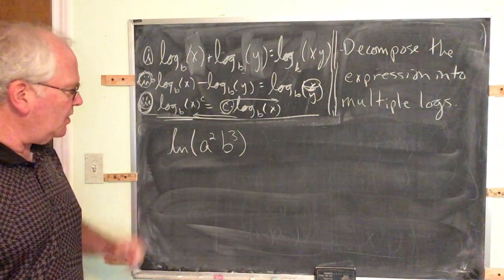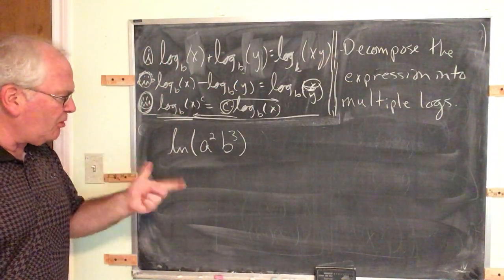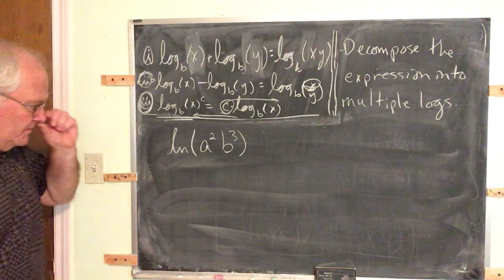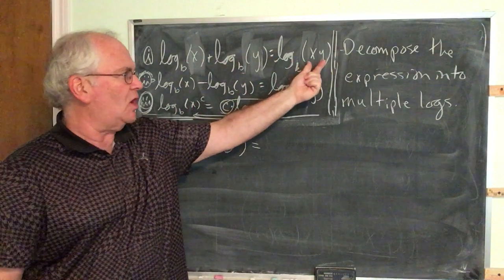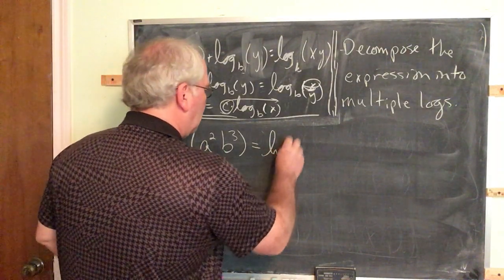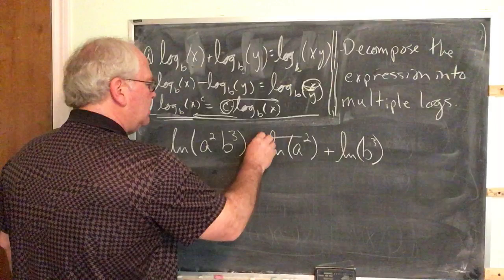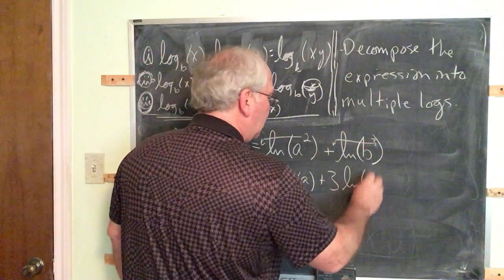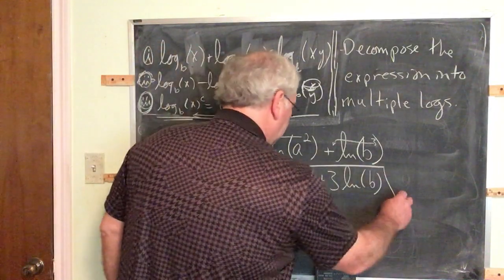Pre Calc log properties III examples 4